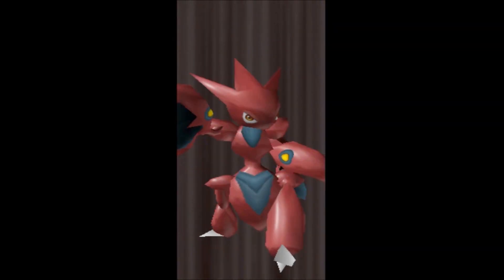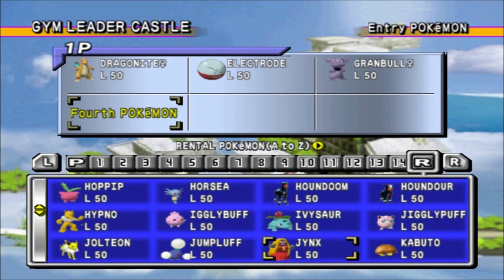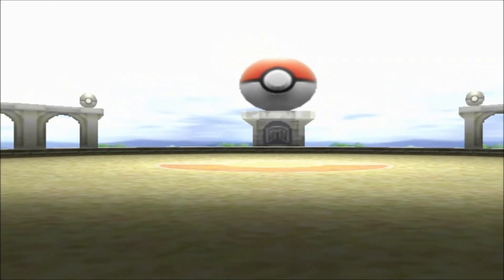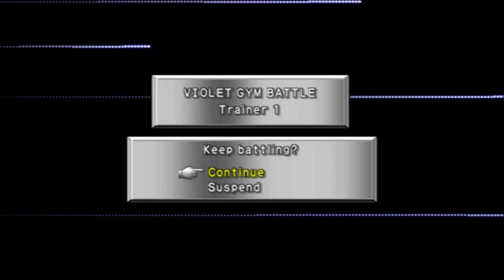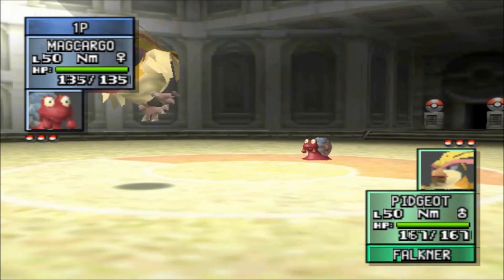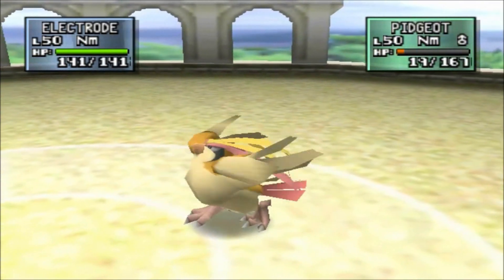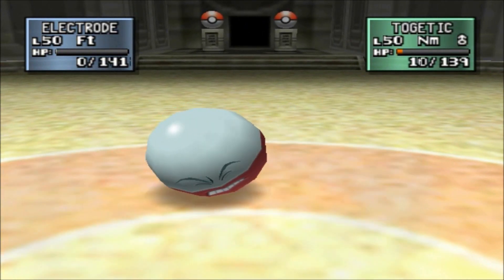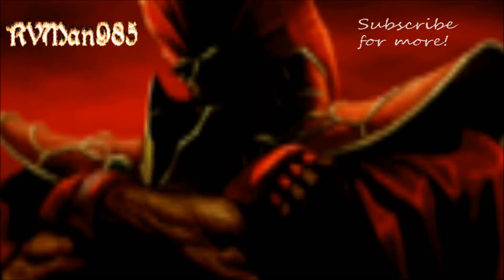Pokemon Stadium 2 Part 1: Return of the Nidoking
Time to raid Gym Leader Castle once again. This time, it's in Pokemon Stadium 2. We kick off our campaign by facing off against the Violet City Gym. It's a Rental Only run, so don't be surprised if I have any failures along the way. Well, there are a few failures this episode, but domination does happen when Nidoking steps in the ring.